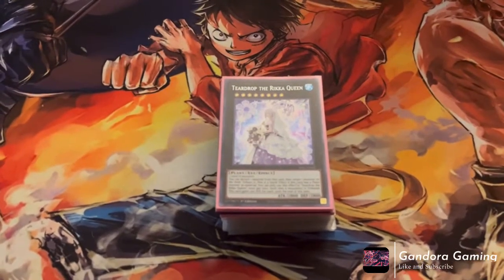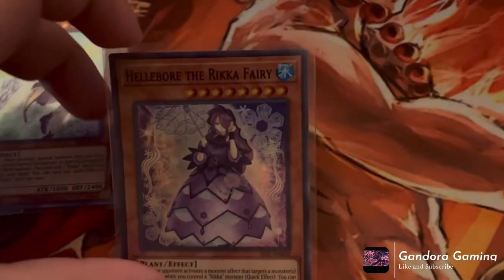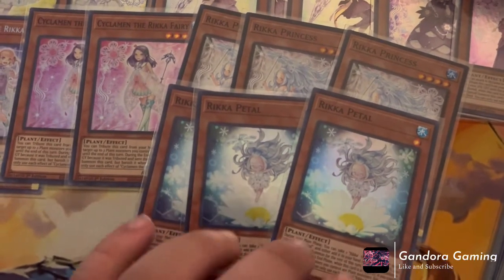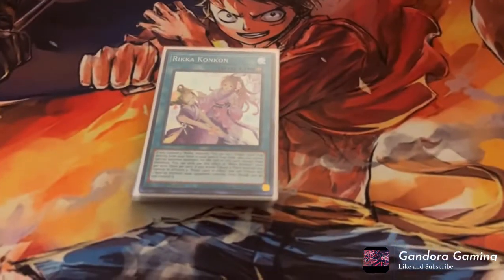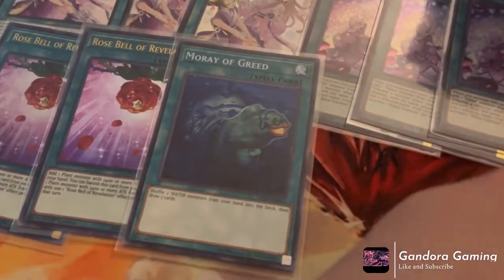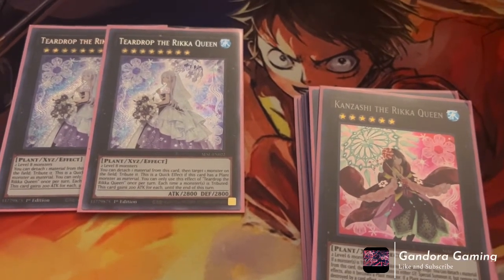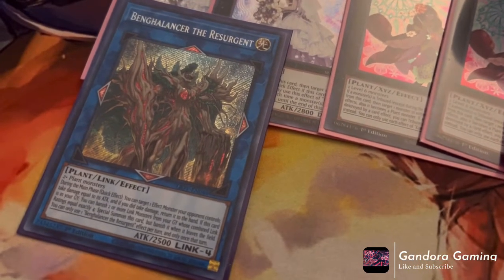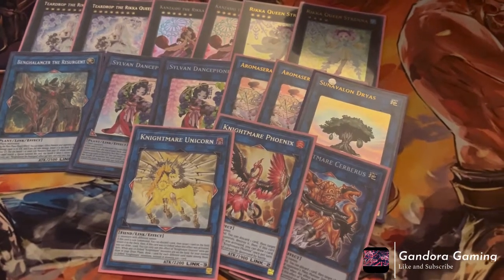Rikka Deck Profile 2022 Post Power Of The Elements